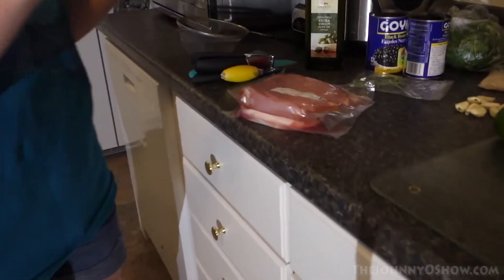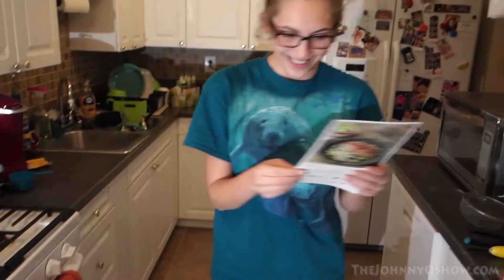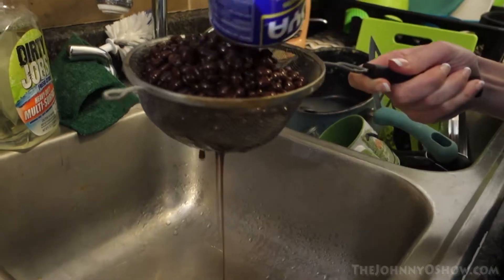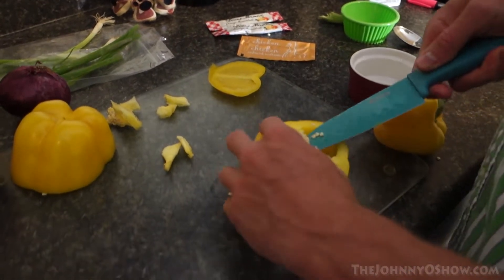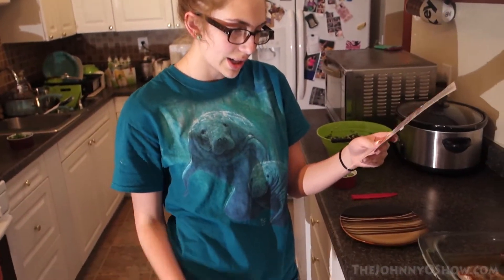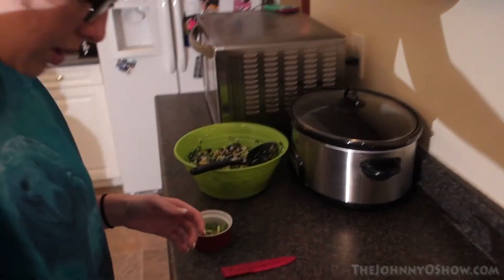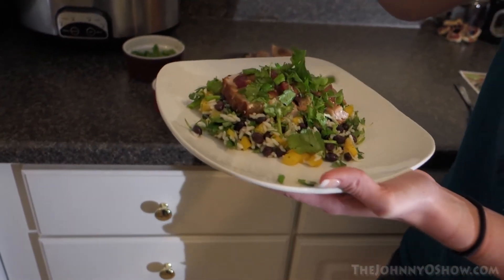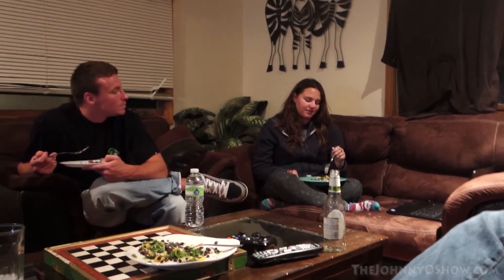Ep. #209 HelloFresh Review: Pork al Mojo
So, for the final meal of this box of HelloFresh, Daniel and Tiana have prepared pork al mojo, with Cuban rice and beans.
To be honest, I was a little afraid of what we were going to get with these two cooking *alone*... without any supervision. However, I gotta say, it was really very good. We all enjoyed it... for the most part. ;-)